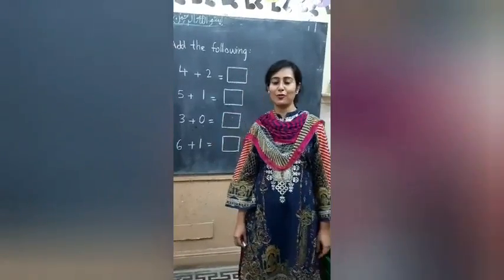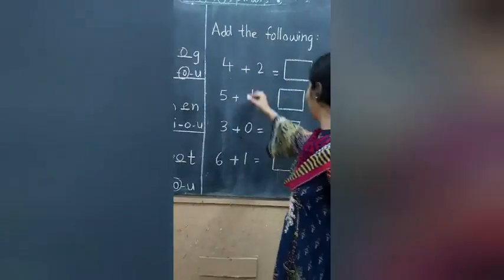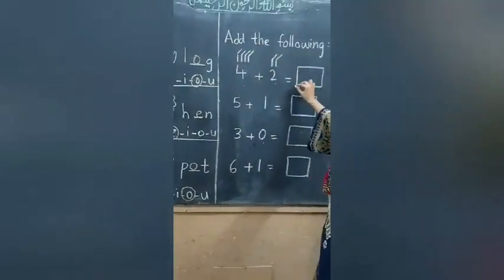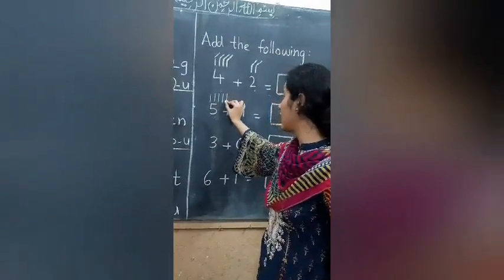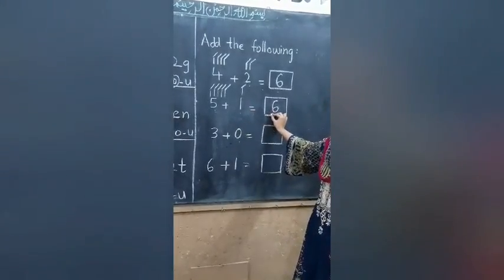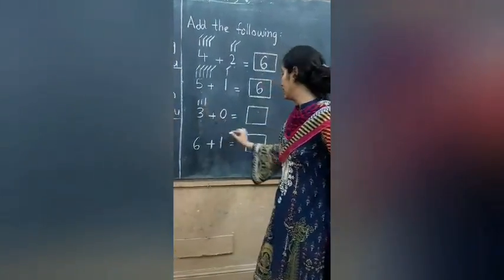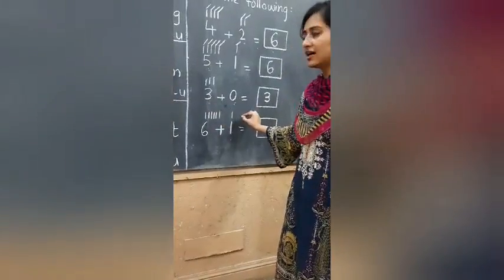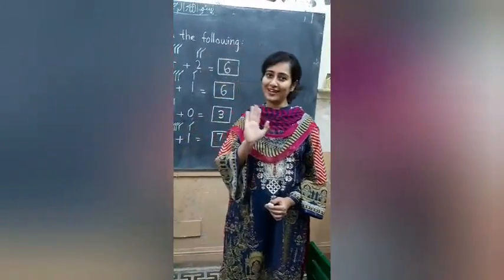ADDITION PART 3 FOR KG... LECTURE BY MS SAMIYA SALEEM